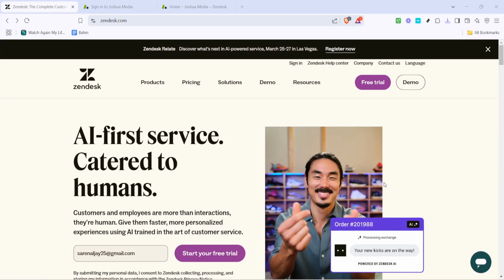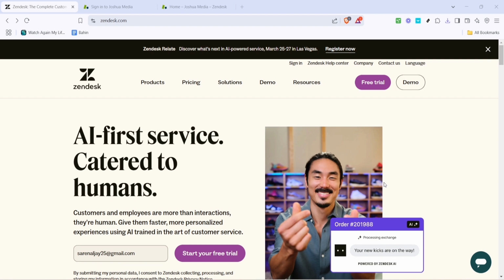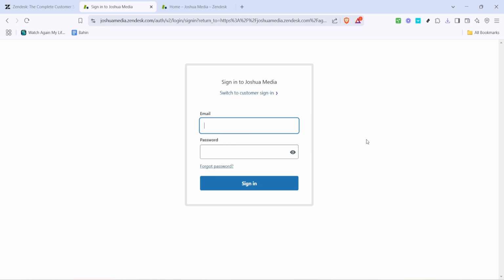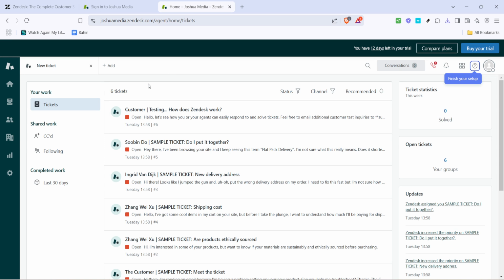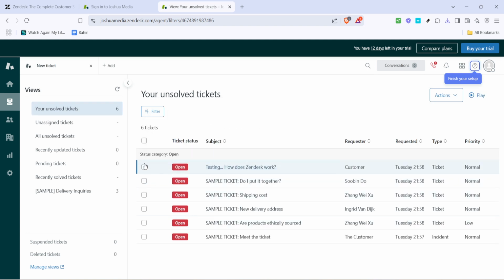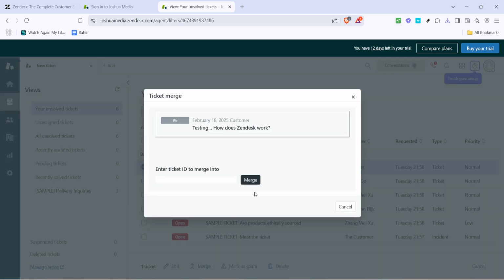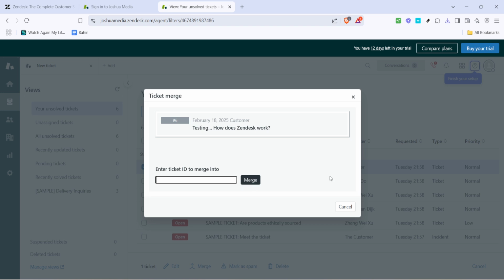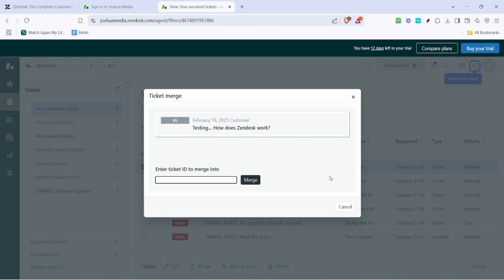How to Merge Tickets in Zendesk (Full 2025 Guide)